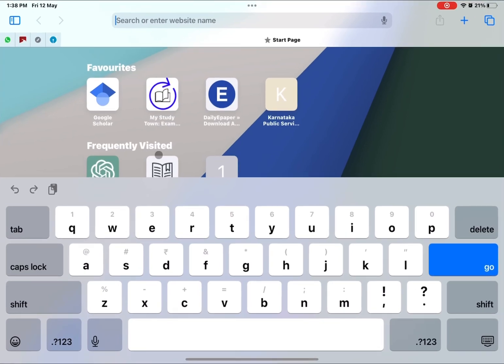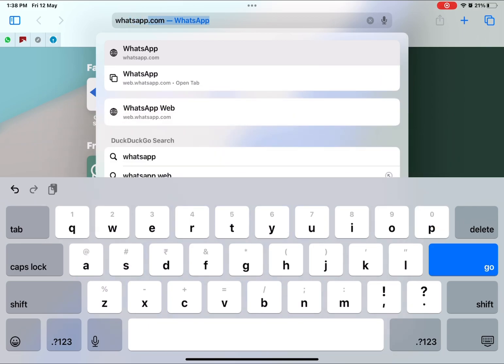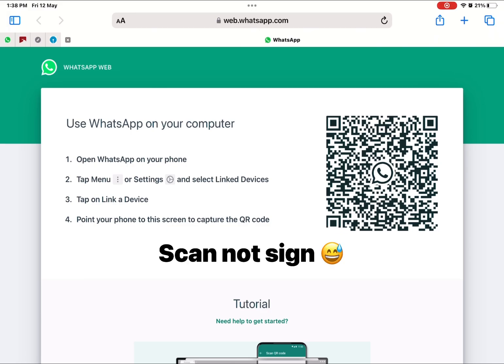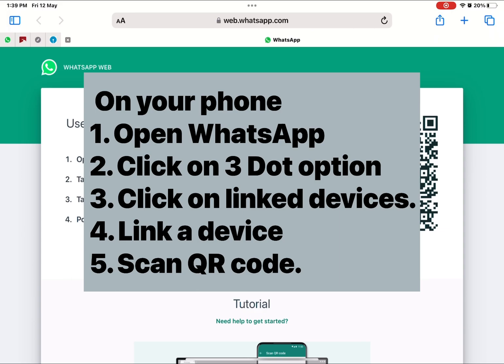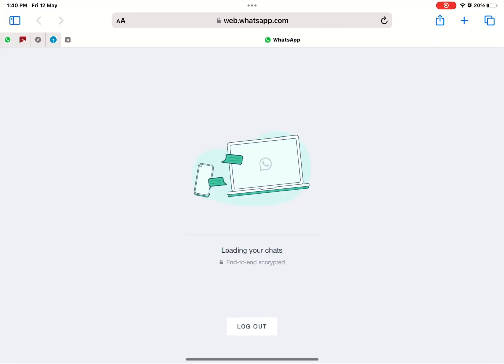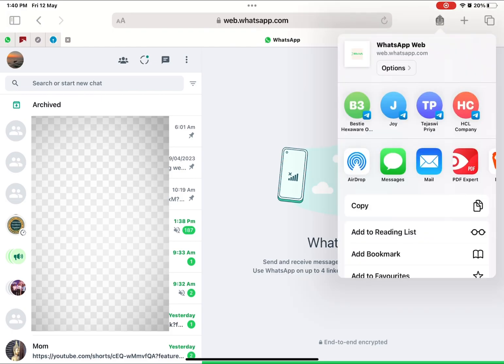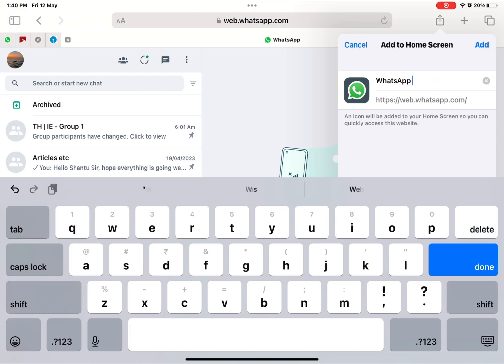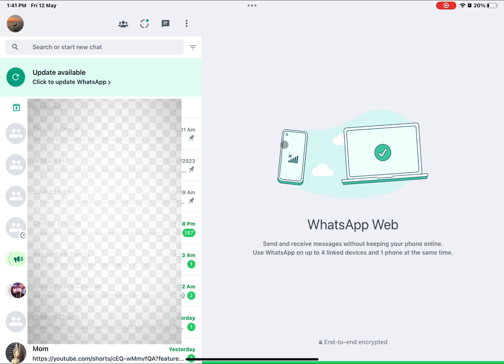How to download WhatsApp on any iPad￼￼ | 100% working